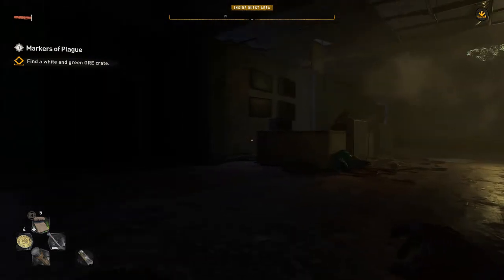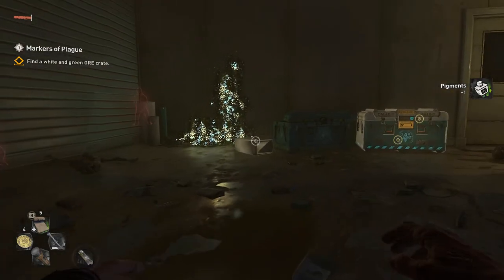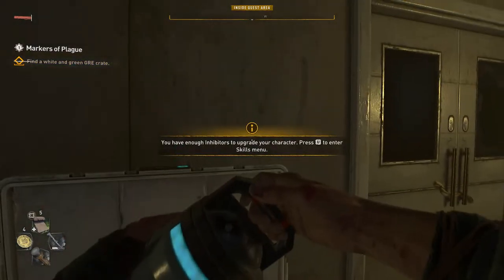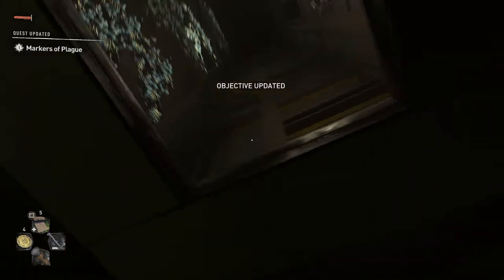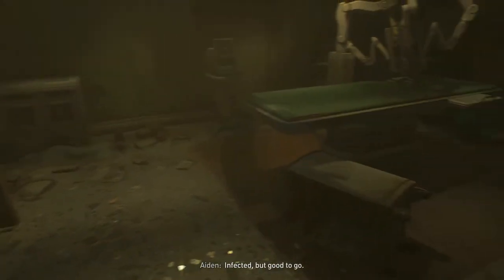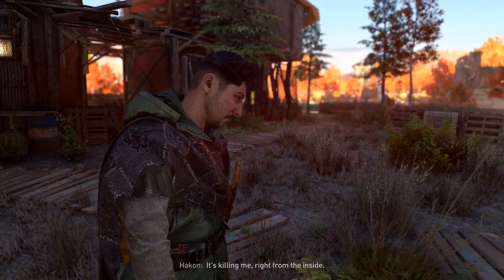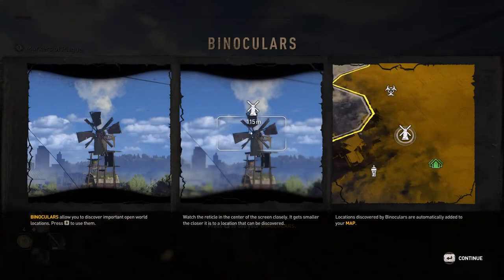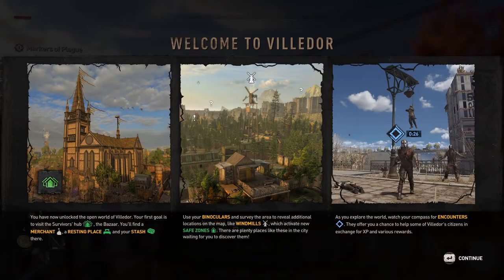Let's Play Dying Light 2 (7) Markers of Plague - Find a White and Green GRE Crate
Hi everyone! In today's episode we search the hospital for a White and Green GRE Crate which will contain inhibitors to increase our max stamina. We must sneak past a room full of sleeper zombies to reach the crate. Hakon also helps us with a biomarker.